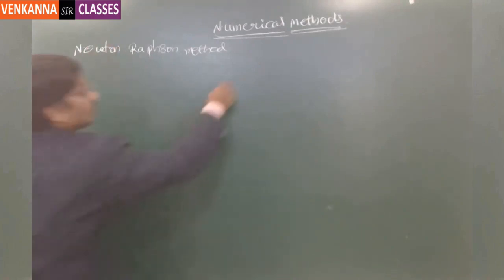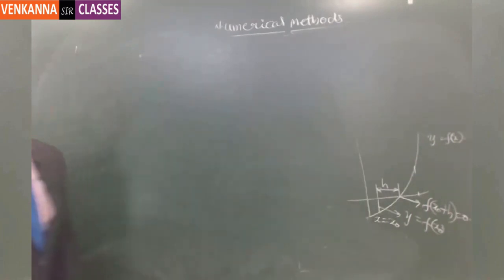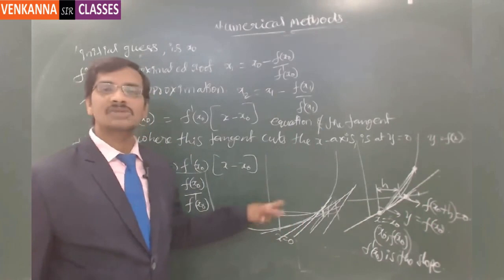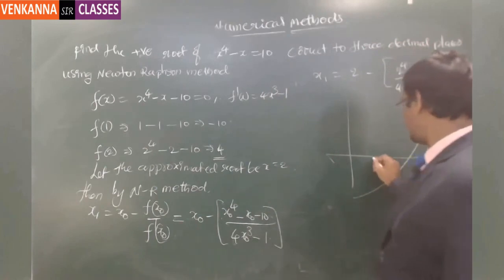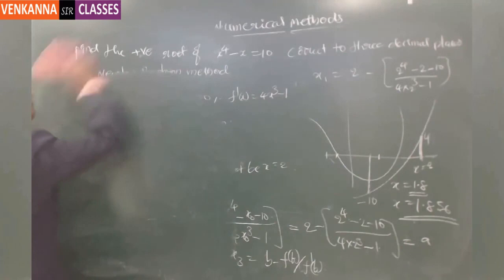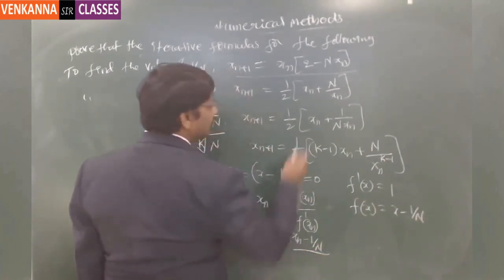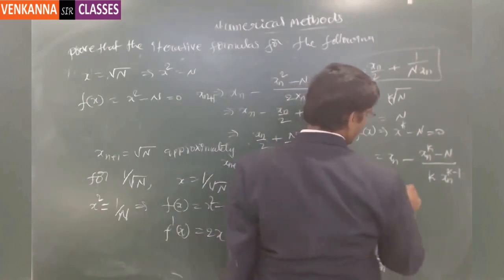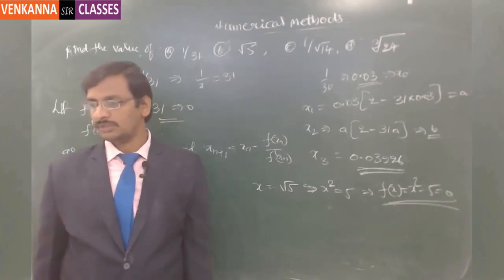numerical analysis and computer 5